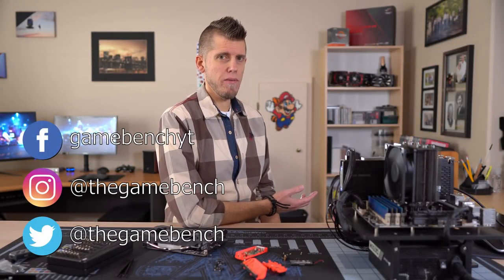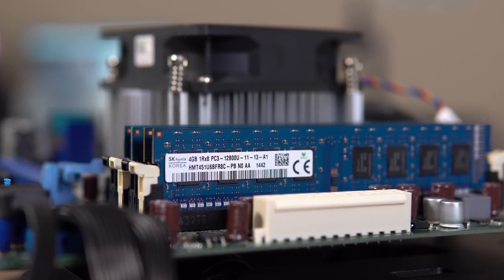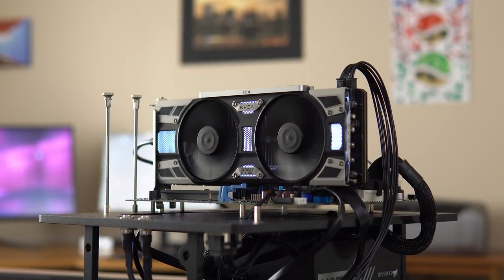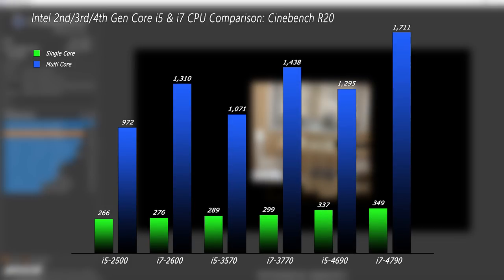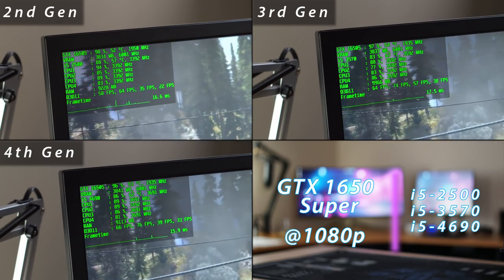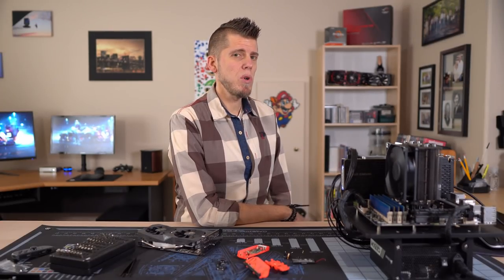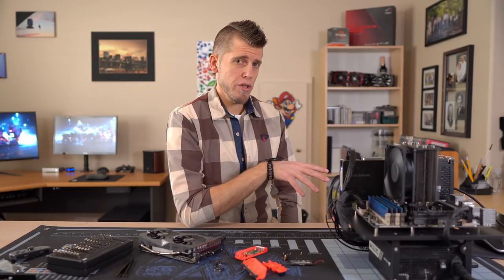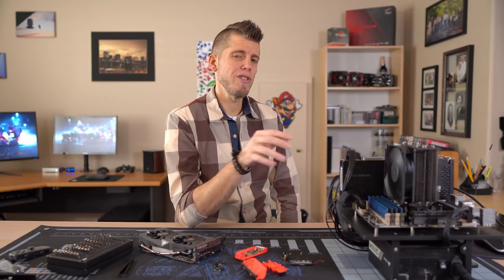Dell OptiPlex i5 & i7 CPU Showdown 2nd, 3rd & 4th Gen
In this video I'm gonna be comparing the best locked i5's and i7's from the 2nd, 3rd and 4th gen Intel Core series CPU's to see how the fare from one generation to the other. We're looking at bottleneck testing as well as performance figures across six CPU's and seven GPU's. This is gonna' be a long one, so don't forget to use the timestamps. Just remember that the usage and performance figures go hand in hand.

Timestamps...

0:00 - Start
0:35 - Hardware
1:32 - Testing Methodology/Games
4:45 - Cinebench R20/Heaven Figures
6:48 - Bottleneck Testing
8:20 - Radeon RX 570
10:34 - Radeon RX 580
11:54 - GTX 1060 6GB
13:07 - GTX 1650 Super
14:04 - GTX 1070
17:05 - GTX 1080
19:31 - GTX 1080 Ti
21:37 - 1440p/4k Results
23:33 - Elaborating On Bottlenecks
25:41 - Counterstrike GO
27:55 - Doom
29:09 - Far Cry 5
30:58 - Battlefield V
33:04 - Battlefront
34:14 - Modern Warfare
36:07 - Conclusions

Products:

A4 Mini ATX Test Bench
Cooler Master Hyper 212 Black
IC Graphite Pad

*Discontinued items are replaced with functional equivalents. If you find a broken link, message me and I will fix it.

It's only $1 and since I'm just a small YouTuber, all these projects are funded entirely out of pocket, and it would help keep me making content you want to see.

Camera Gear:

Sony a6600
Sony 20mm f/2.8